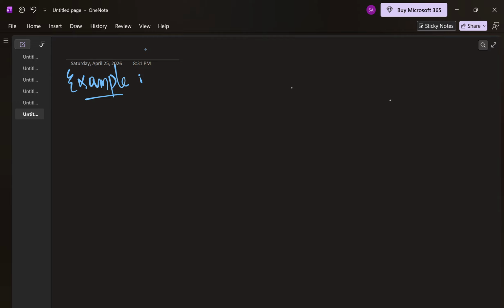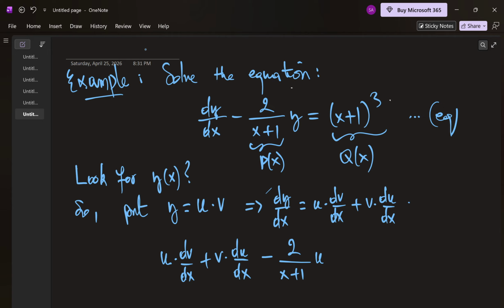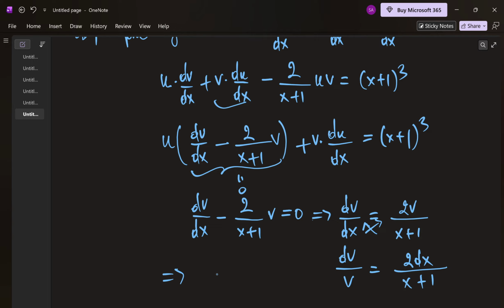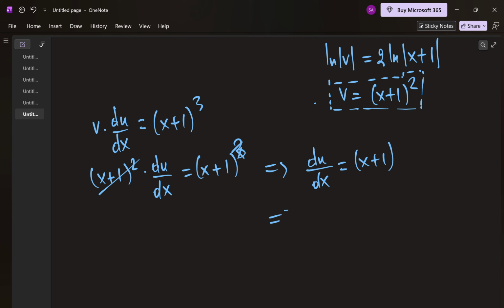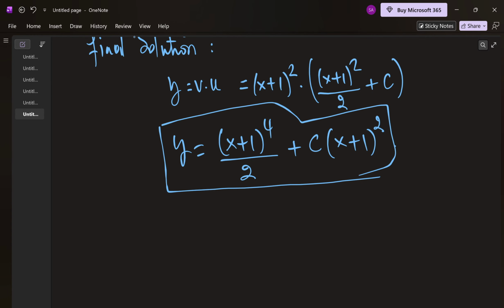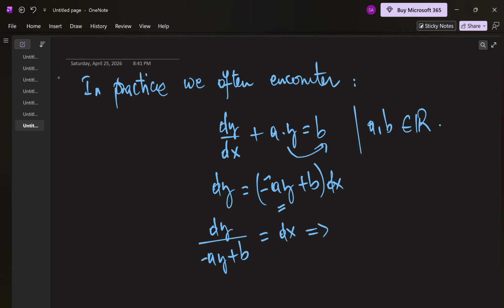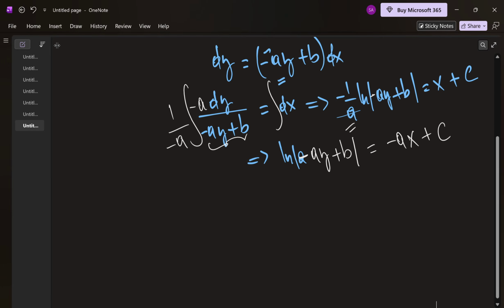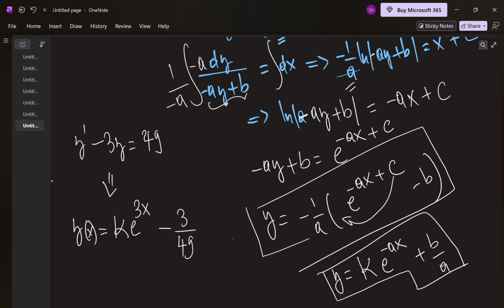Exercise 3 | Part 4 | Ex:Variation of Constants | 1st-Order ODE | TD2 Analysis II | Dr. Sami ATAILIA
In this part, we present a complete example applying the method of variation of constants to solve a first-order differential equation.

🔹 In this video, you will learn:

How to apply the variation of constants method in practice
Step-by-step solution of a concrete example
How to find the particular solution from the homogeneous solution
Clear and detailed mathematical reasoning

📌 This example will help you fully master the method and apply it confidently in exams and exercises.

📎 Make sure to watch the previous parts for the full methodology and understanding of Exercise 3.